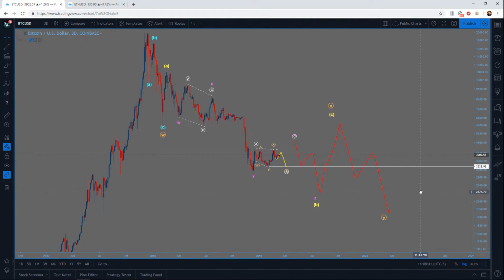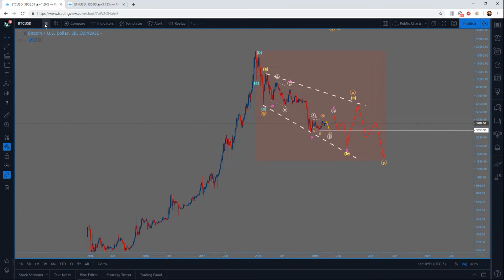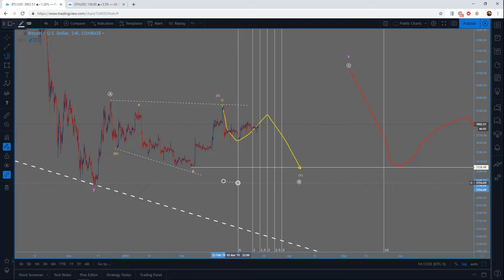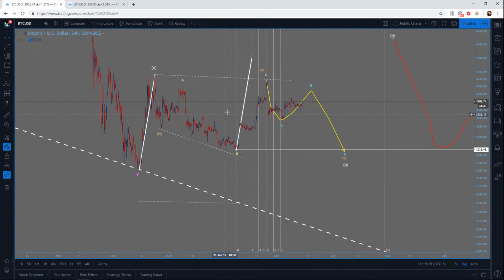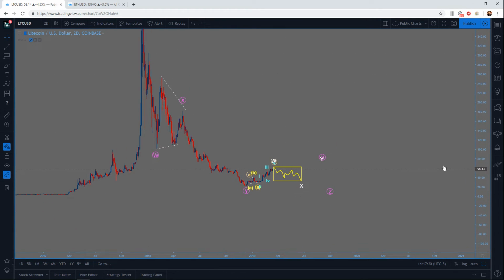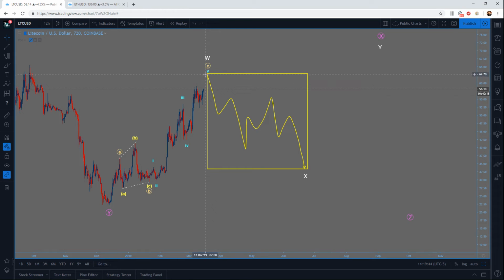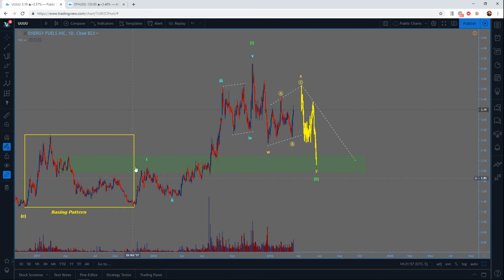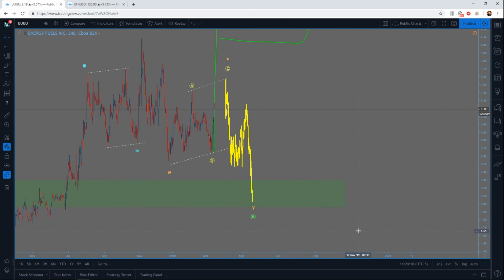Quicker Synopsis: CCV Elliott Wave Analysis BTC, LTC, UUUU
If you'd like to get detailed analysis on high and low time frames all the time, come join us

Big shout out to FriendsCallMeAP for being a Legend and giving insight on long term crypto count.

Big shout out to SmartContracter for putting eyes on Uranium stocks